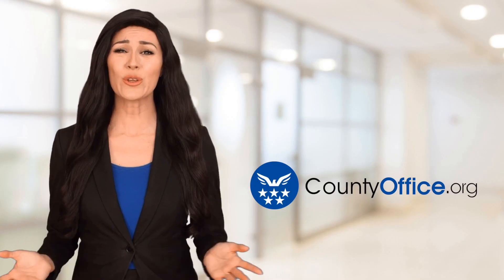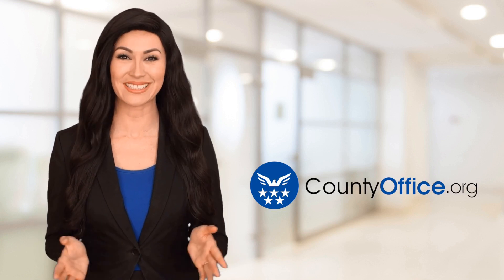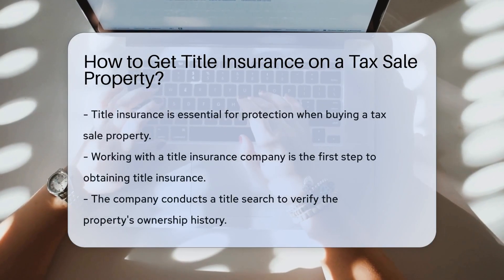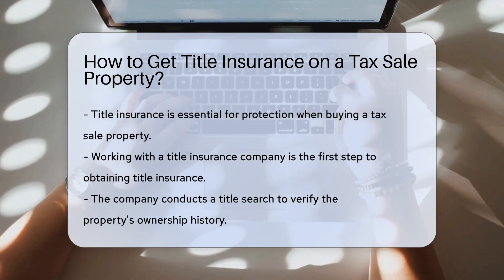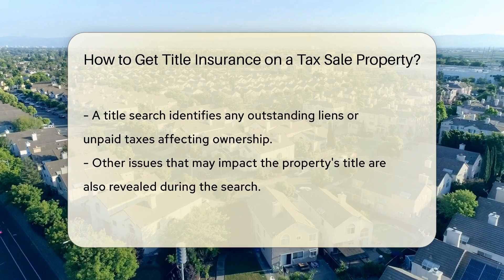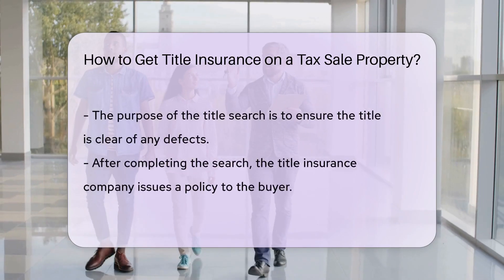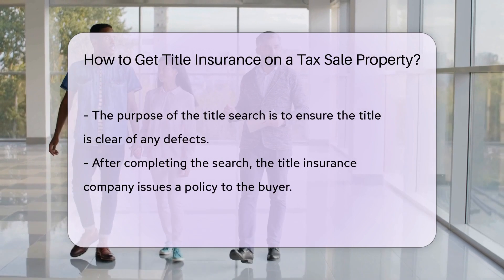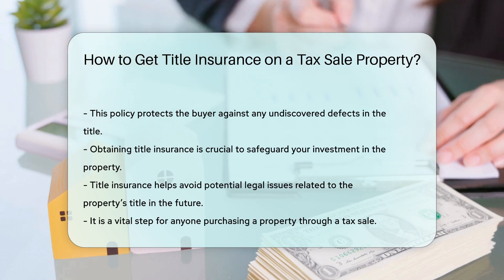How to Get Title Insurance on a Tax Sale Property? - CountyOffice.org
How to Get Title Insurance on a Tax Sale Property? In this insightful video, we delve into the crucial topic of obtaining title insurance on a tax sale property. Discover how working with a title insurance company can protect your investment through a comprehensive title search, uncovering any potential issues that may impact the property's ownership. Learn why securing title insurance is essential to safeguard against unforeseen defects in the title, ensuring a smooth ownership transition and mitigating legal risks down the line.